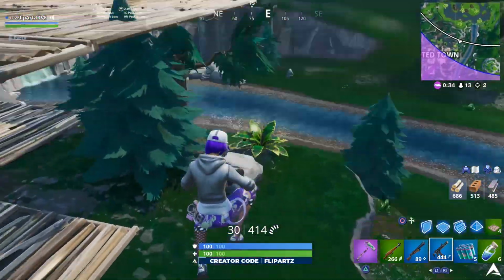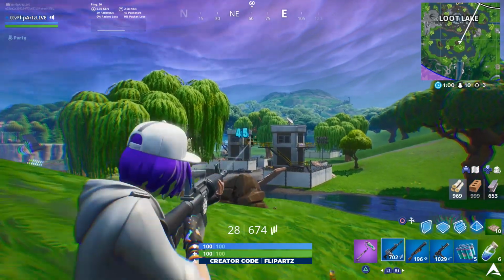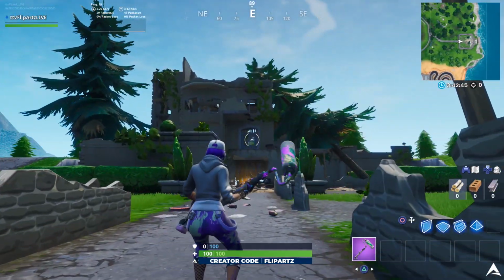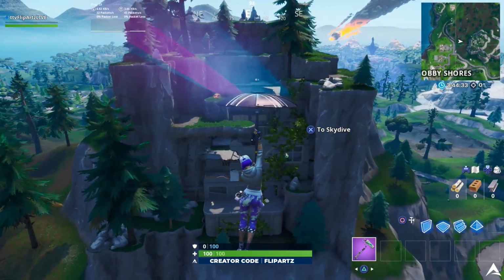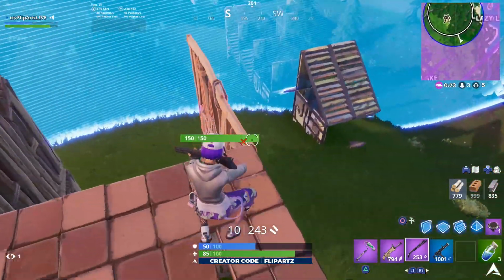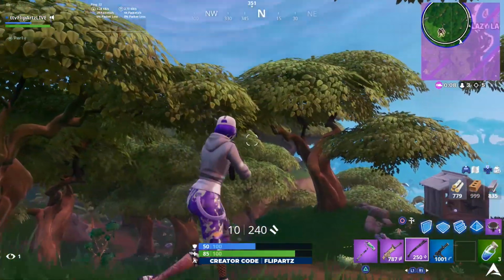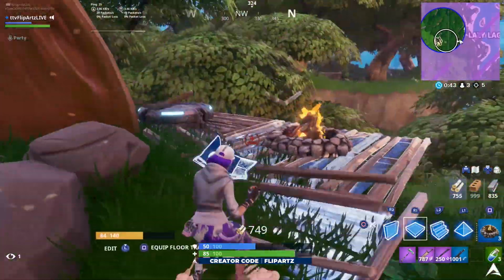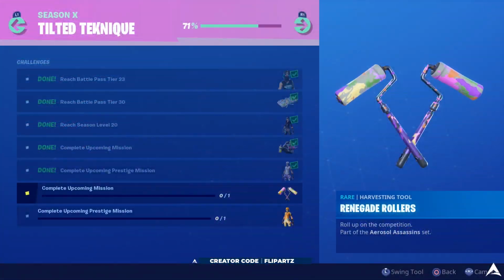All BLOCKBUSTER MISSIONS and REWARDS on Fortnite Season X...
Blockbuster Missions:
Land in Dusty Depot, then visit the Meteor in a single match 0/1
Harvest materials at the Block 0/300
Land at a run down Hero Mansion and an abandoned Villain Hideout 0/1
Deal damage while being affected by low gravity 0/250
Search between a basement film camera, a snowy stone head and a flashy gold big rig 0/1
Consume fruit, mushrooms, or glitched foraged items 0/10
Claim vending machines in different matches 0/3

► STAY UPDATED!